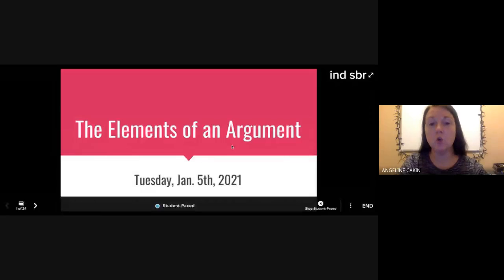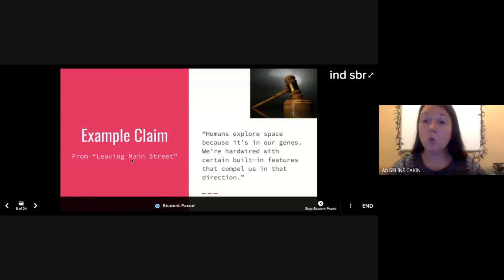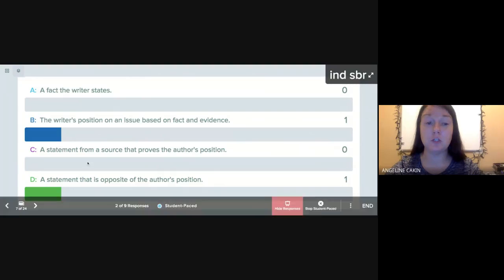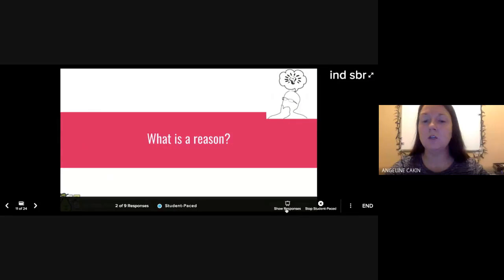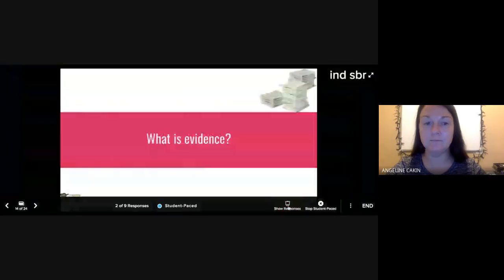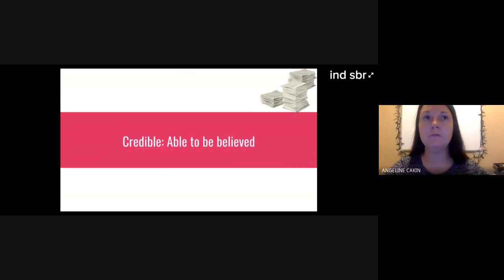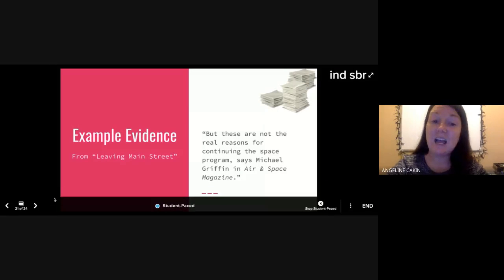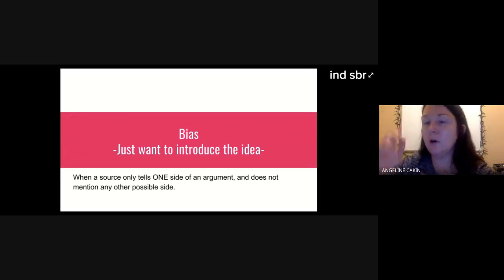Elements of an Argument